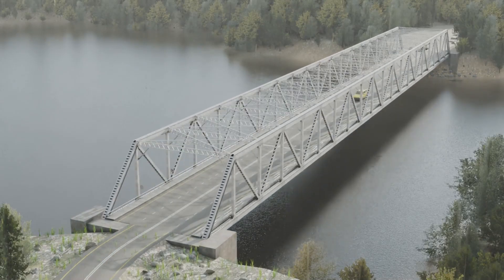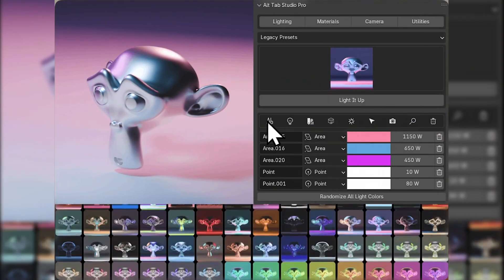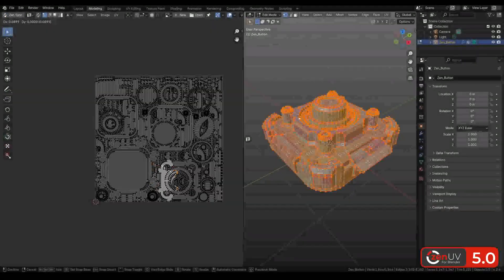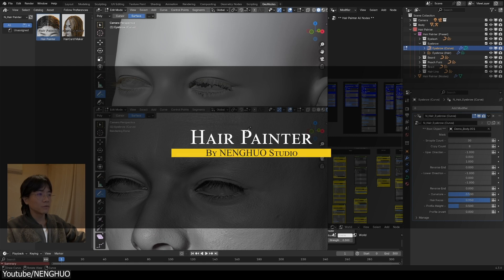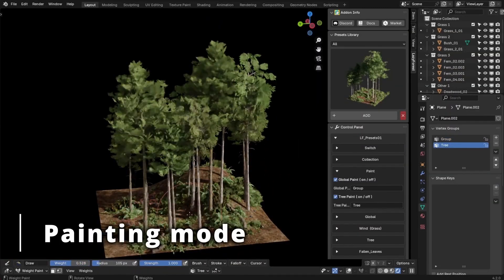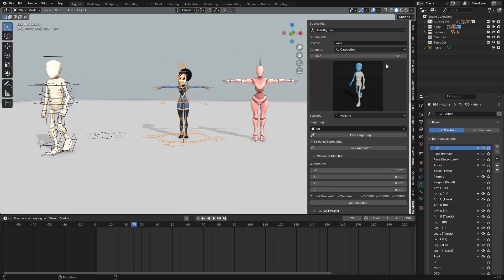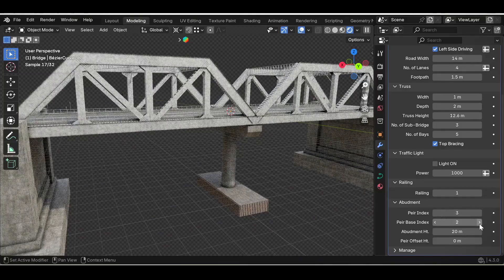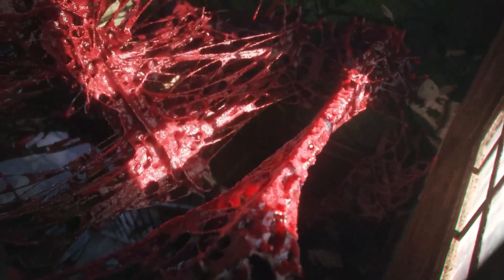New Blender Addons & Updates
00:00 Intro
00:17 Pf2B
01:21 Alt Tab Studio Pro
02:19 Zen UV 5.0
03:29 Flaxflow
04:31 Hair Painter
05:28 Lazy Forest
06:45 FluidKit
07:29 Realmotion Pro
08:23 Truss Bridge Generator
09:19 Staircase Generator
10:02 Organic Addon

Productivity►:
Clean Panels